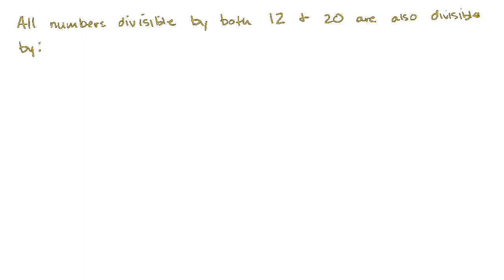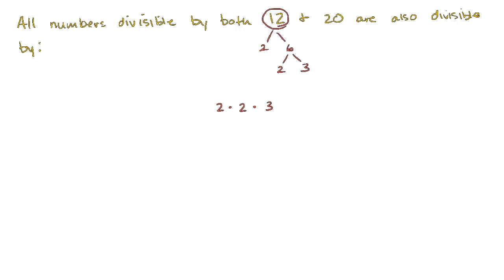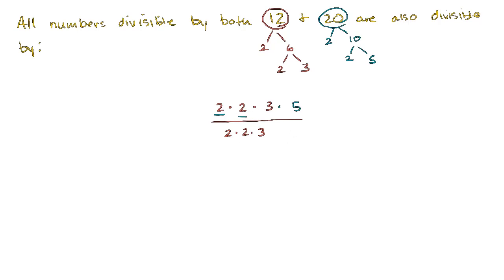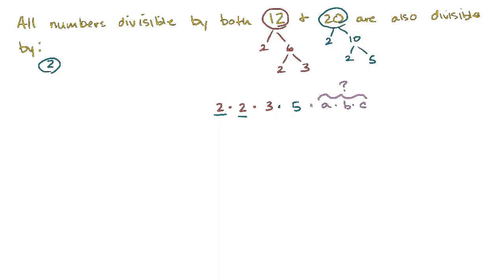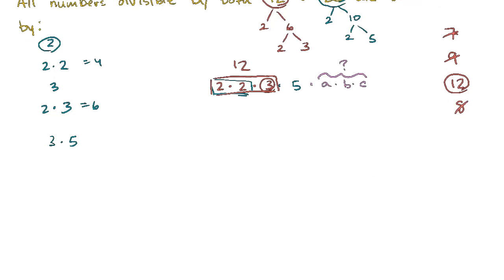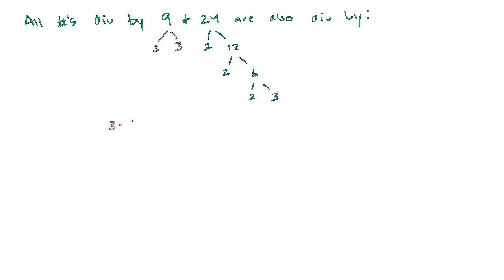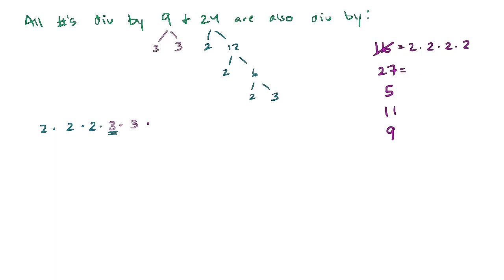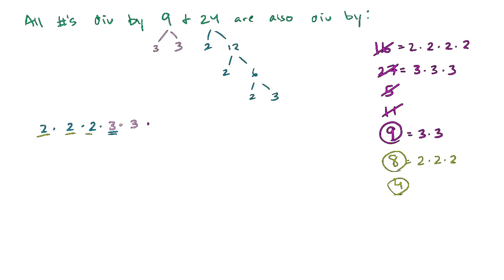Common divisibility examples